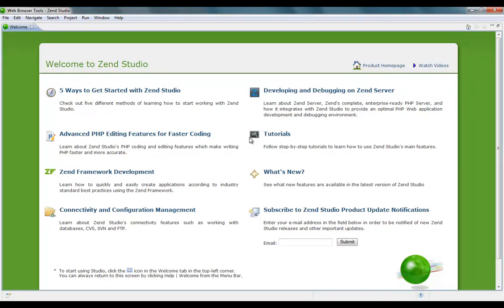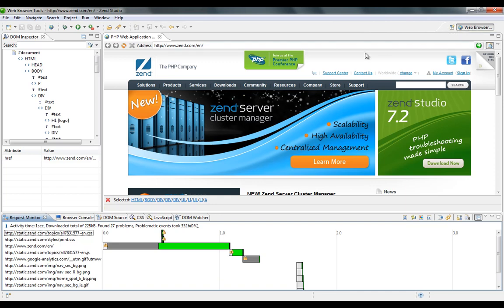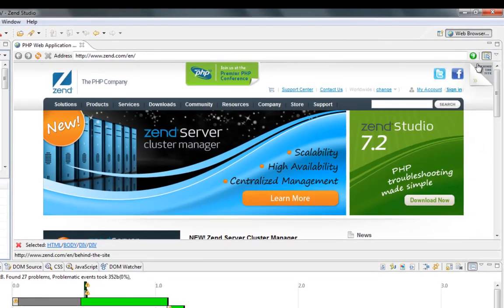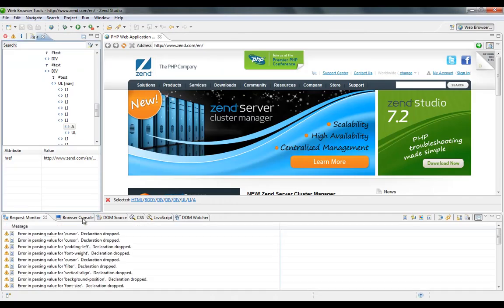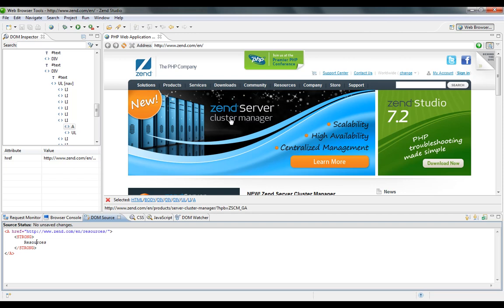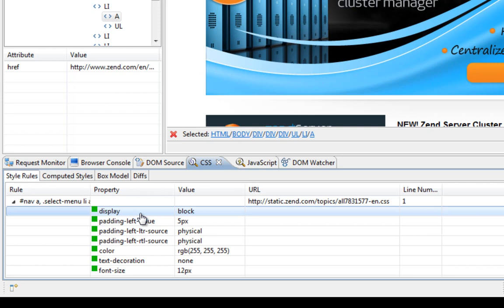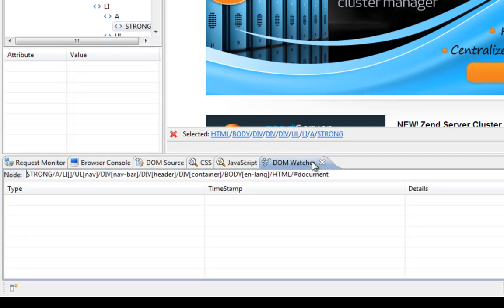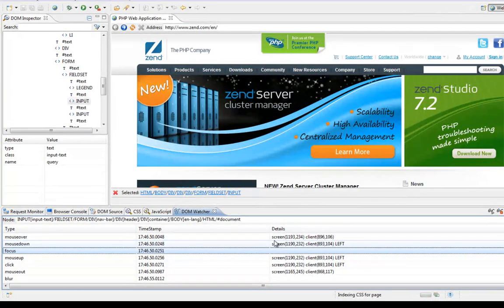Browser Tools for Web Developers in Zend Studio 8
In this demo I take a spin with the new integrated Mozilla browser in Zend Studio 8